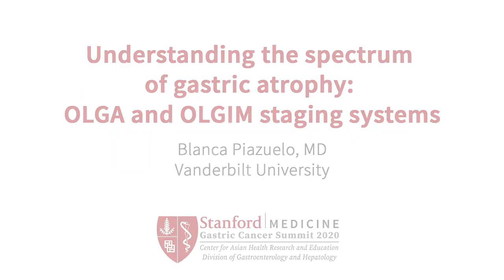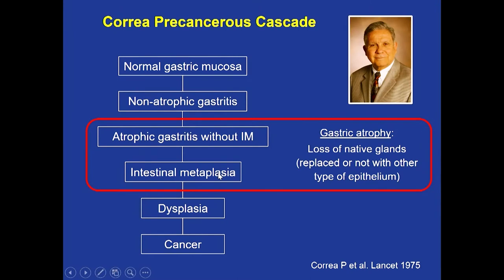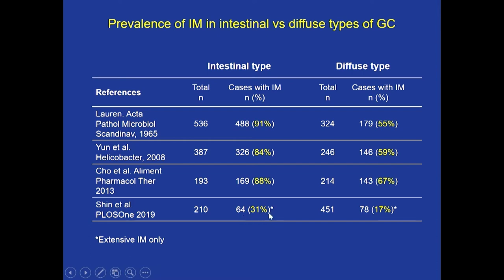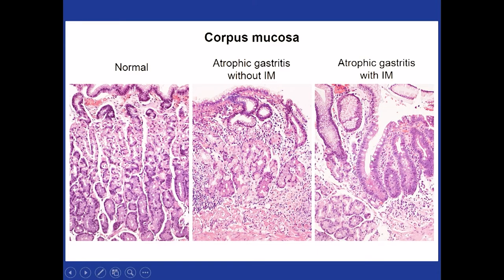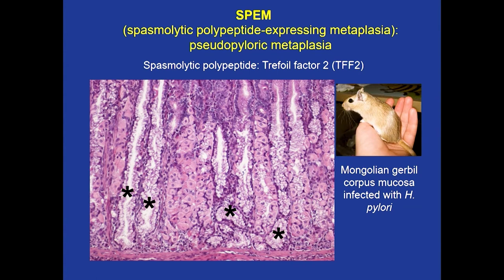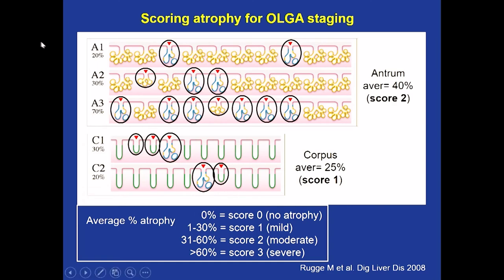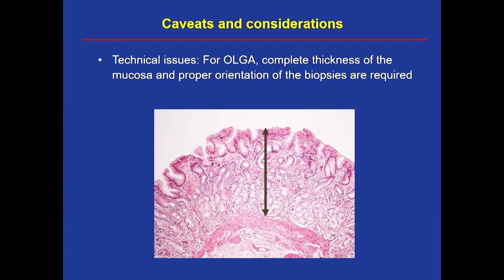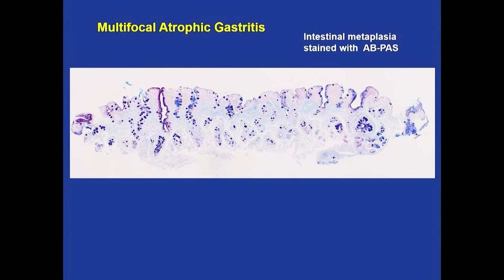Understanding the Spectrum of Gastric Atrophy: OLGA and OLGIM Staging Systems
Understanding the Spectrum of Gastric Atrophy: OLGA and OLGIM Staging Systems – 2020 Gastric Cancer Summit at Stanford

Presenter: Blanca Piazuelo, MD | Vanderbilt University